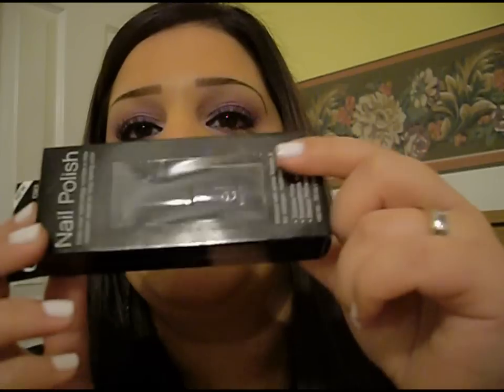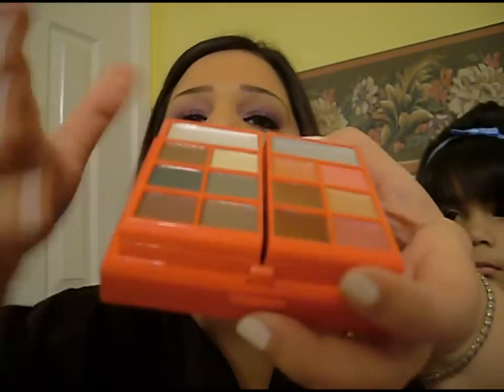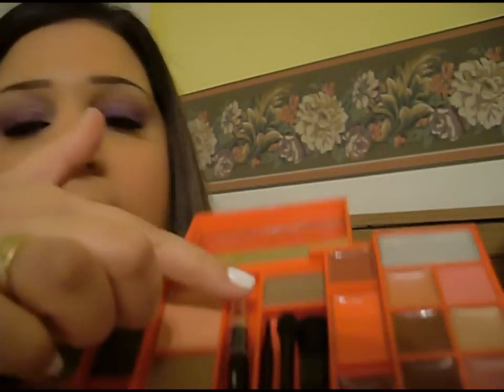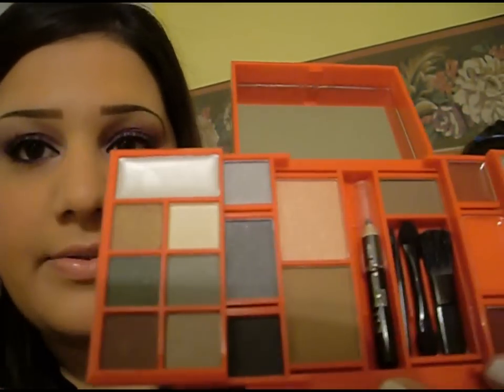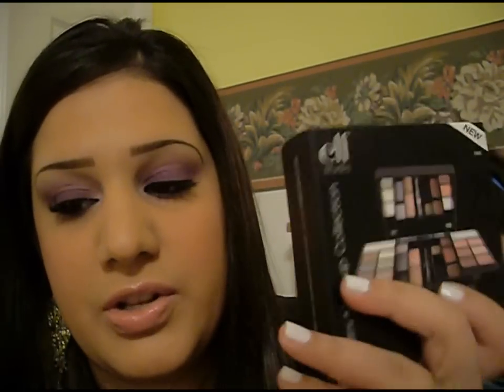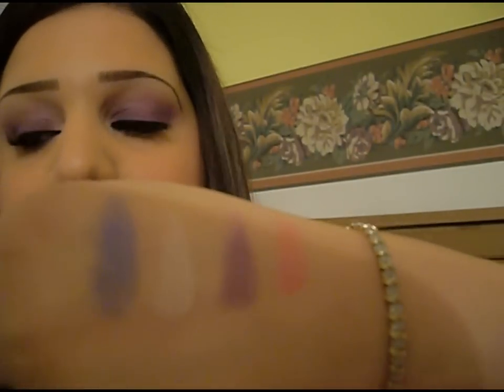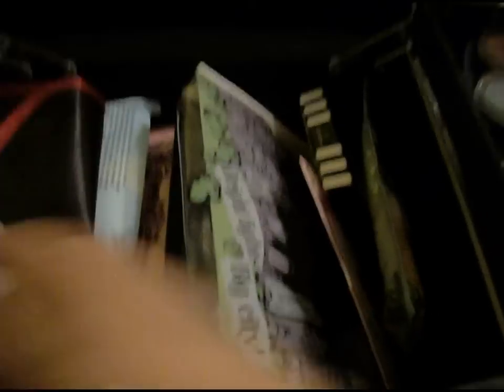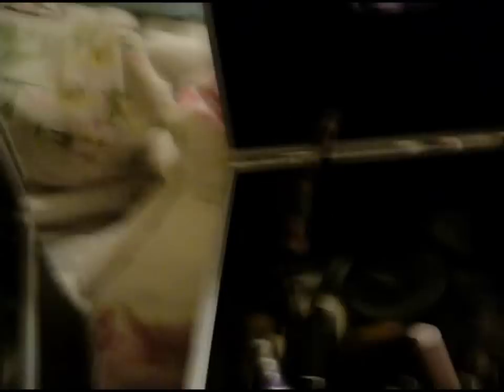Elf Haul part 3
3rd part of my Elf Haul